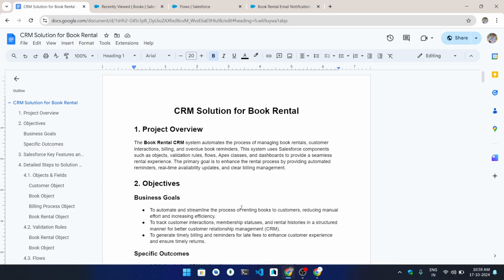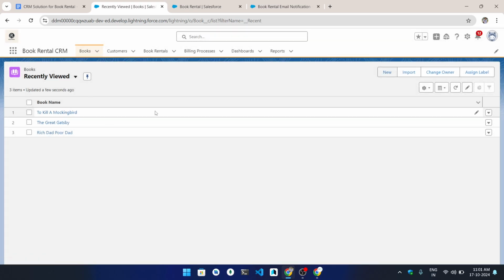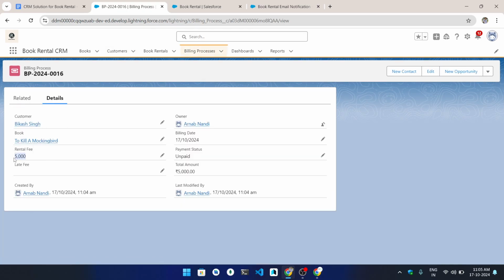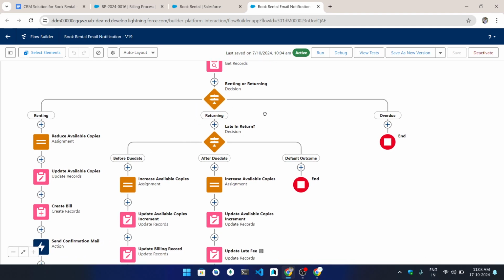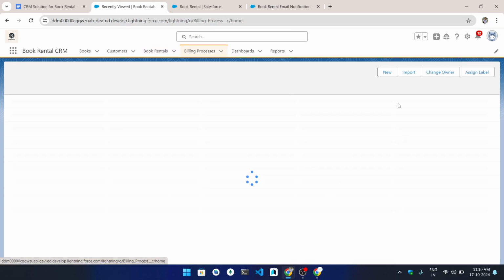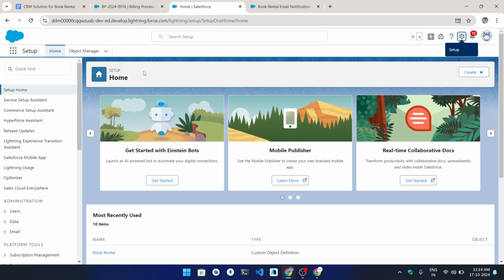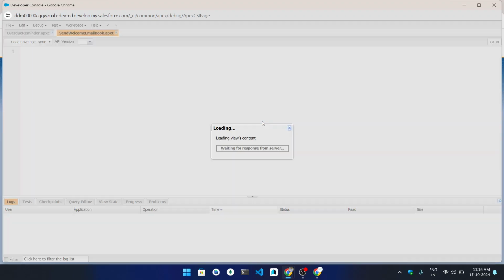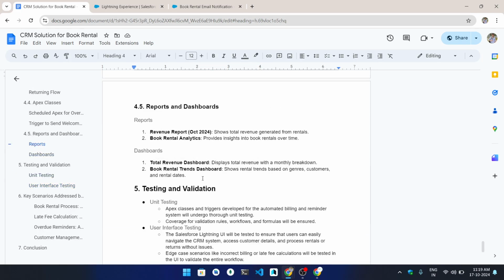Book Rental CRM - Salesforce - SmartBridge PRT Programme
This project is a Book Rental CRM application developed using Salesforce to streamline and automate the book rental process. The application includes features for managing customers, billing, and automated reminders for overdue books, providing an efficient solution for book rental businesses.